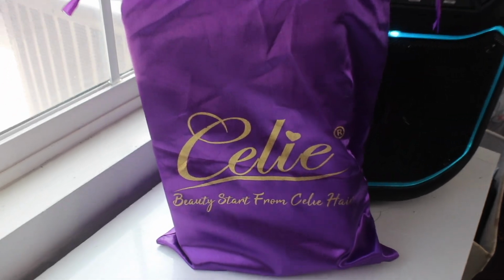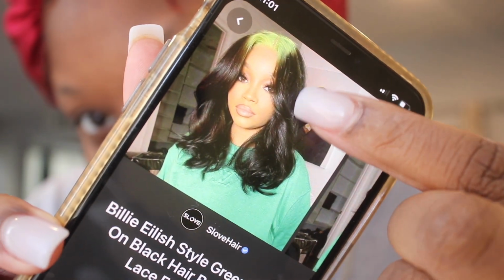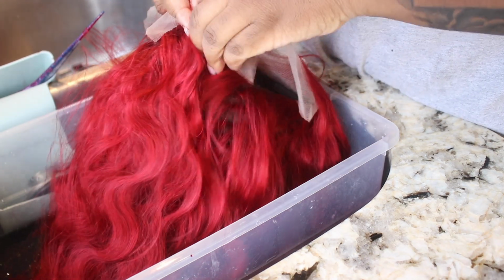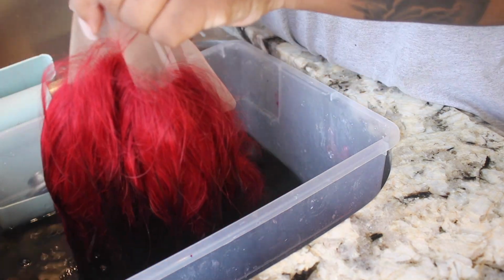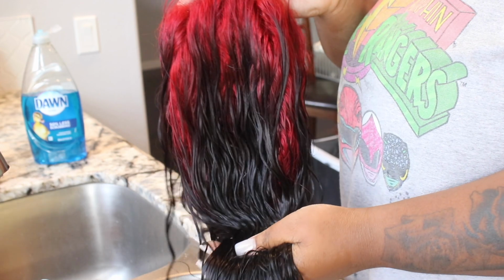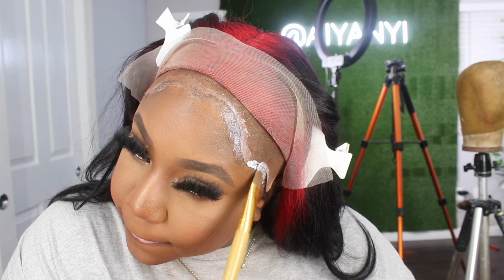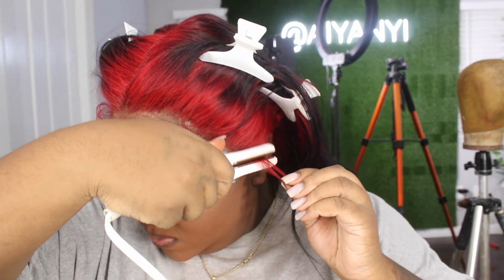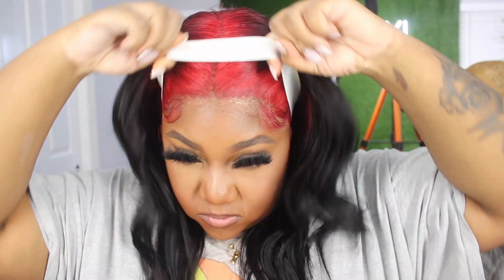😍😍MUST SEE 😍😍ARROGANT TAE INSPIRED RED ROOTS BLACK HAIR || CELIE HAIR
CelieHair
Hair info: # celiehair 13x6 lace front red body wave wig 20''.

Adore - Black
Quick Blue Bleach
40 vol clear dev

BabyBliss Flat Iron
Bedhead Curling wand

REVLON TWEEZER;
Singer Sewing Machines
Extra Needles
Extra Bobbins
Nylon Thread
Block Head ( MEASURE YOUR HEAD FOR YOUR SIZING BEFORE YOU PURCHASE)
Heavy Duty Wig Stand
Light Weight Wig Stand
Cutting Shears
Zig Zag Shears
Silver Sharpie
Curved Hand Sewing Needles and Tpins
Mesh Wig Cap

SOCIAL - MEDIA
FACEBOOK / WIG SALES: @CYN AIYANYI